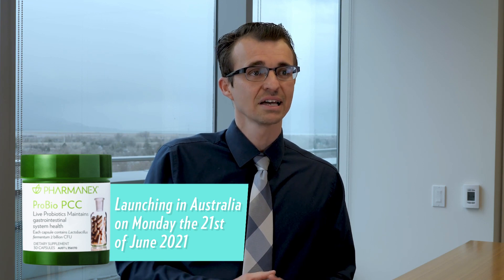Success Online – Science behind Pharmanex® ProBio PCC®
With the launch of Pharmanex® ProBio PCC®finally launching in Australia on Monday the 21st of June 2021, hear about the science behind the product from Pharmanex Research and Development Team Member, Tanner Gibbs.